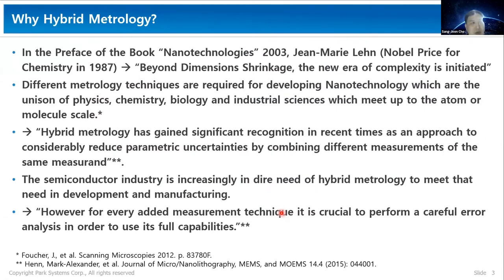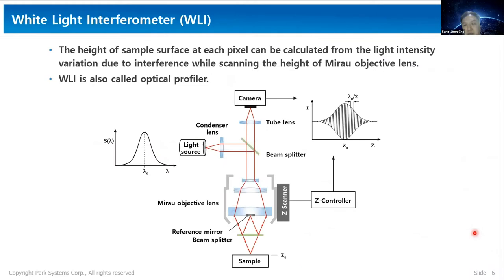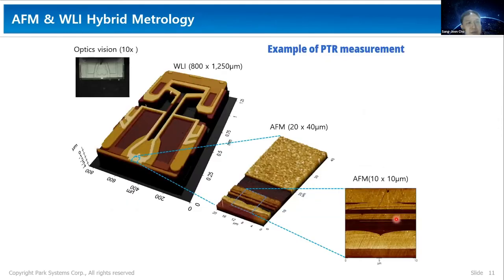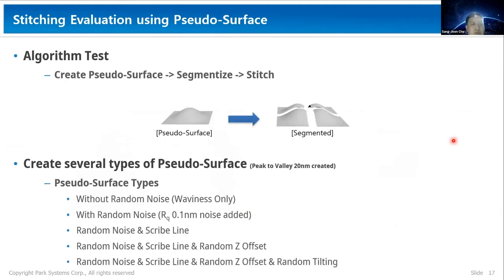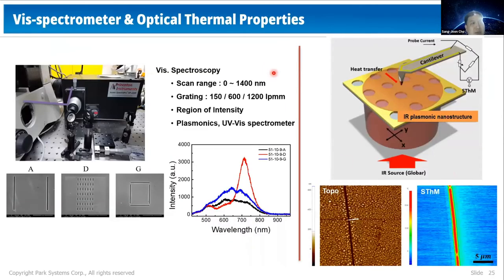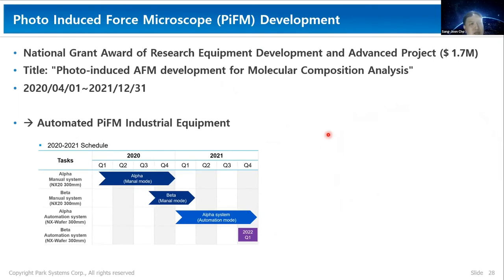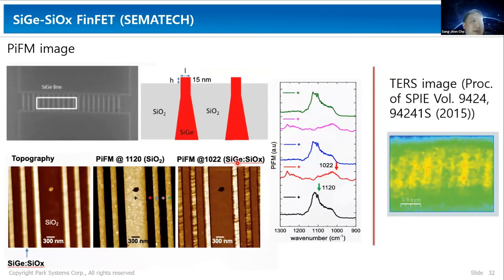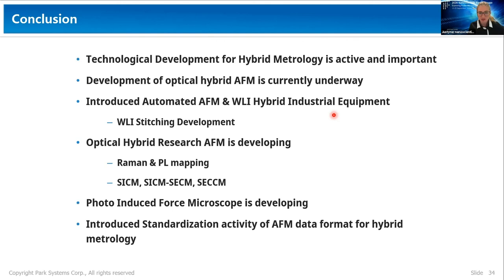Introduction of recent SPM hybrid technology development | 2020NSFE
The 3rd NSFE 2020 focused on nanoscale functional materials, such as organics, organic/inorganic hybrid semiconductors, nano- and biomaterials, as well as the development of novel nanometrology methods.

Title: Introduction of recent SPM hybrid technology development
Speaker: Dr. Sang-Joon Cho